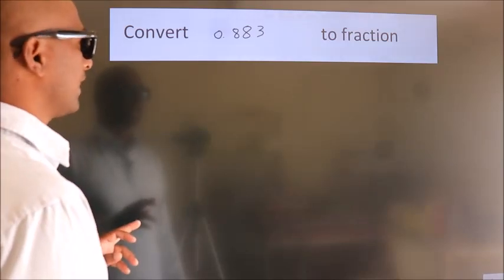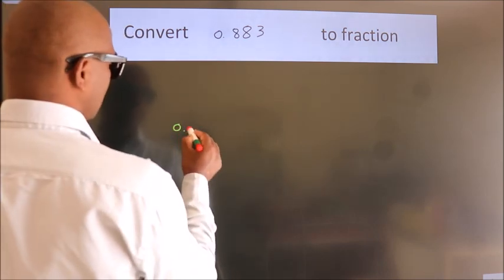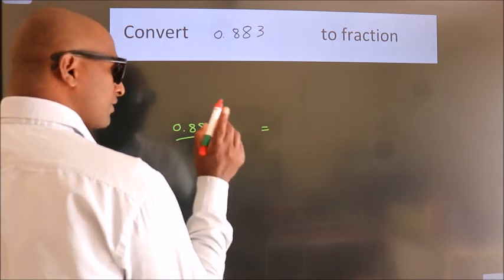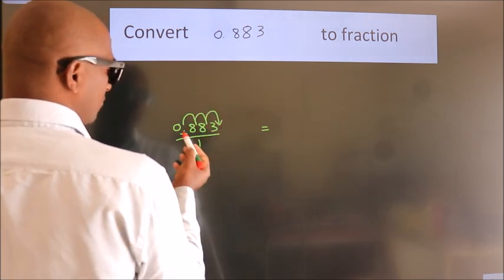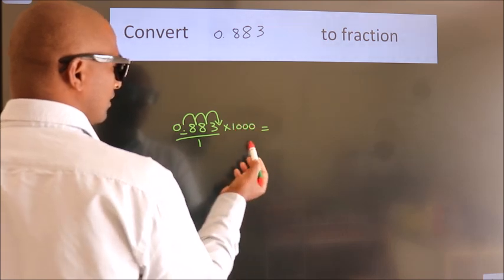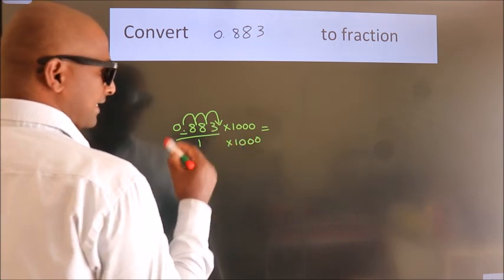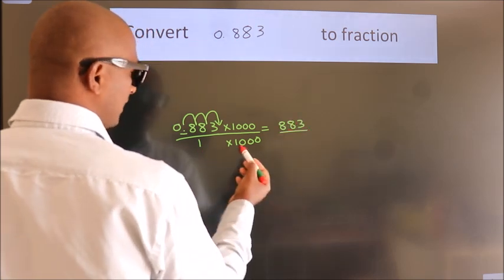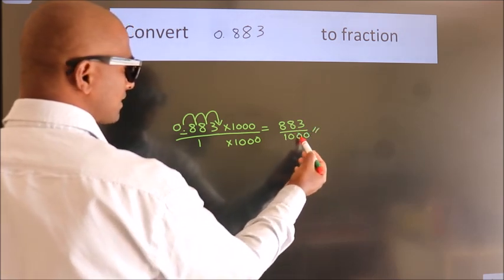CONVERT DECIMAL 0.883 = ?/? TO FRACTION